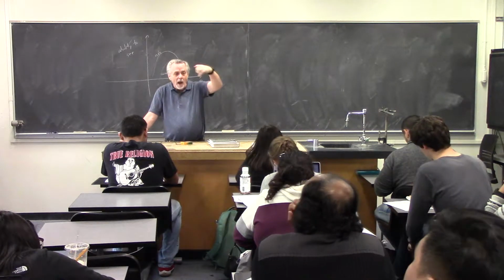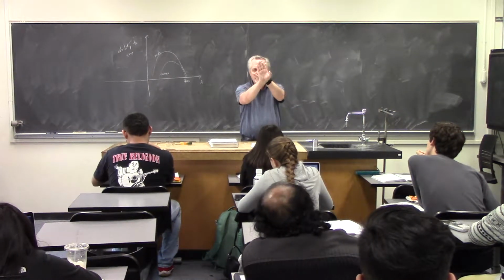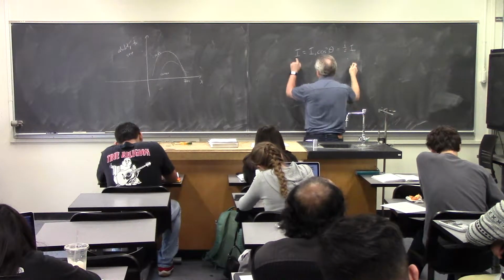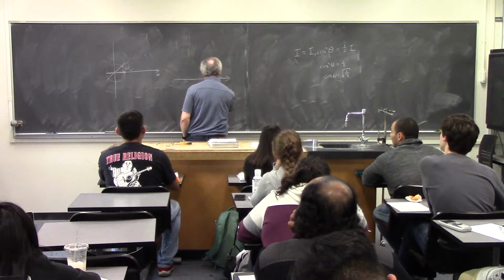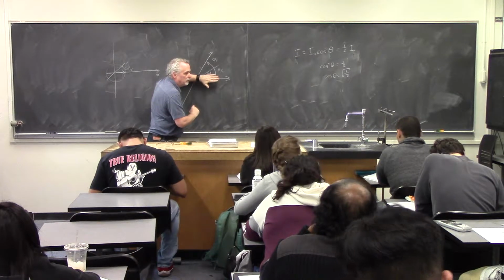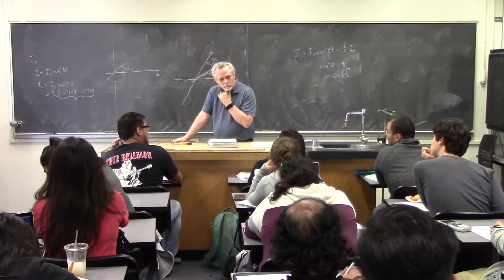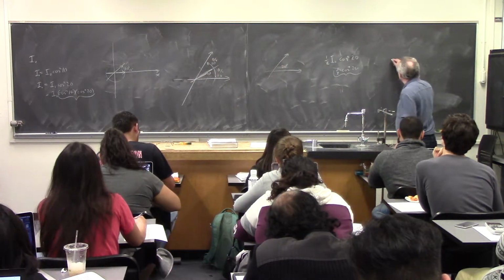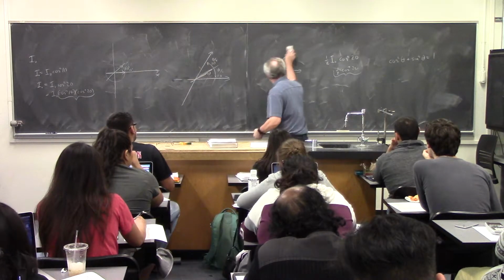PHYS 121 16A